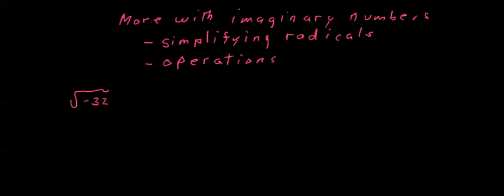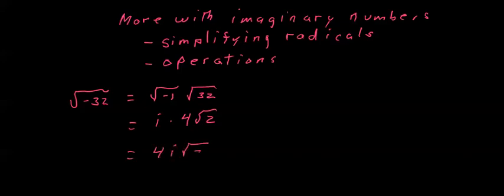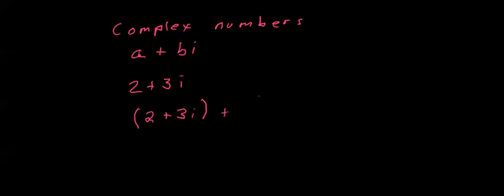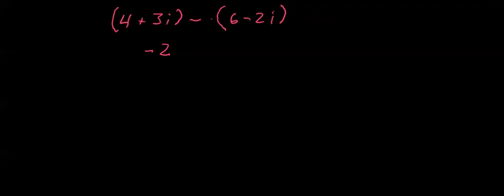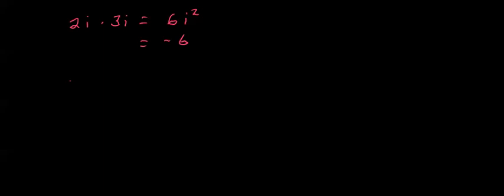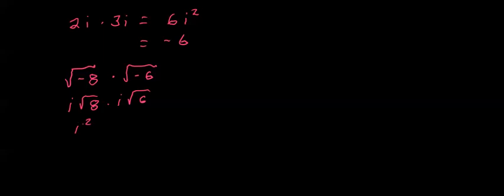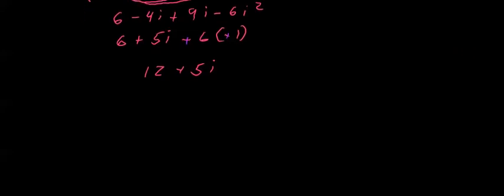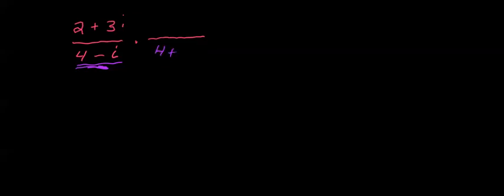imaginary numbers part 2